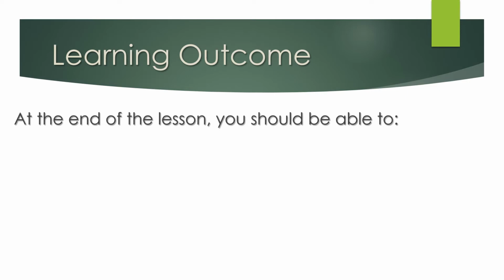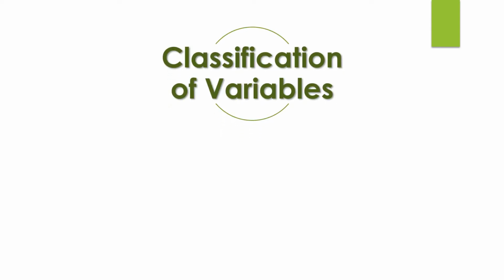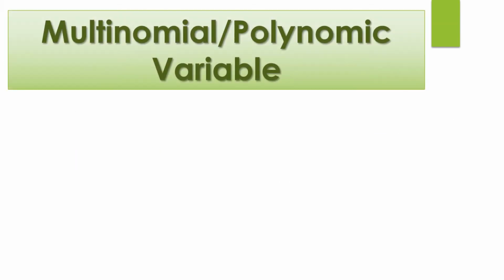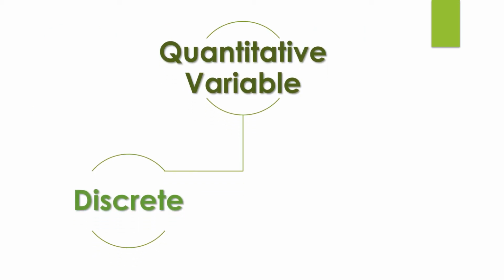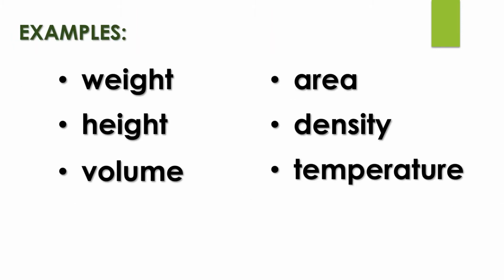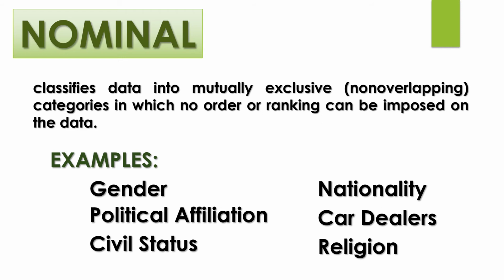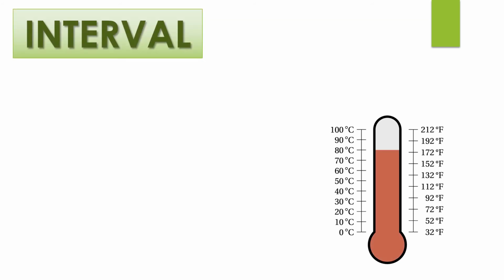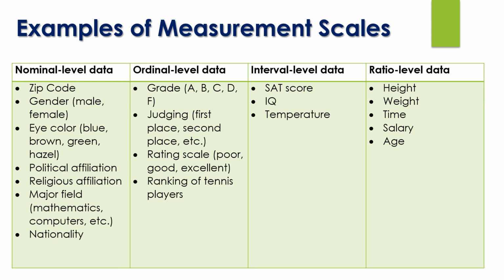1.2 VARIABLES AND TYPES OF DATA